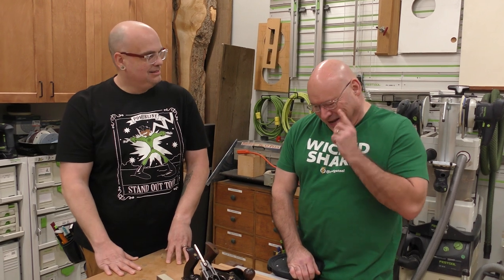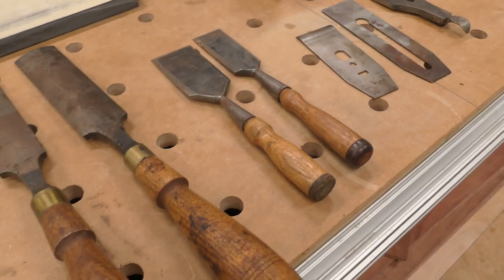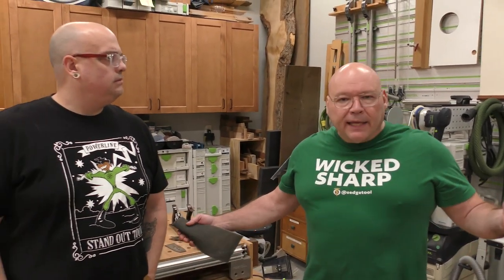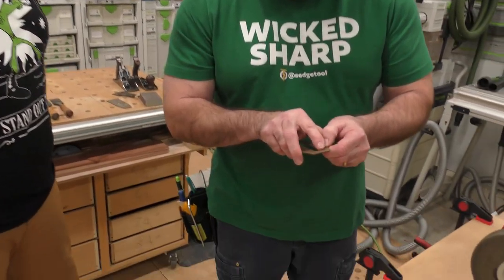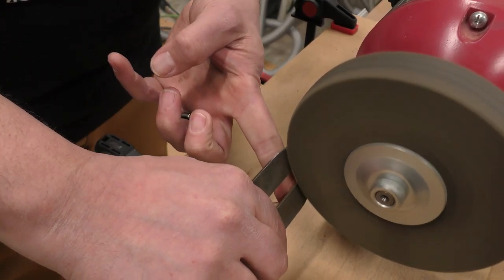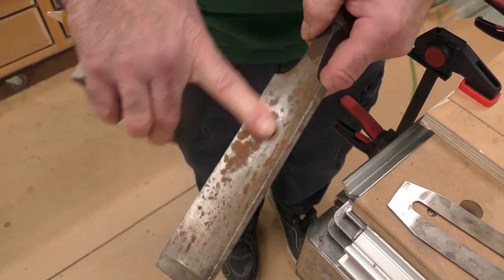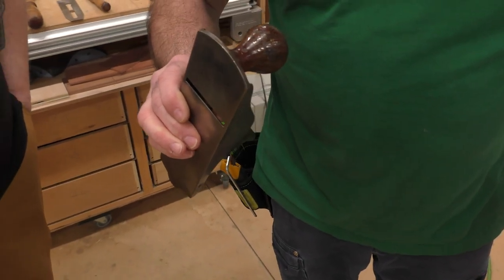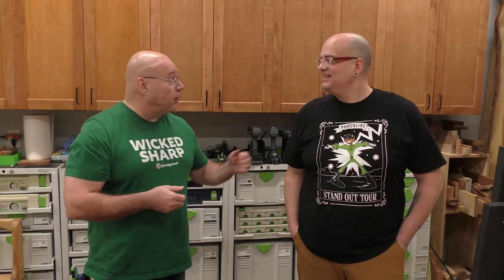Would you do this to your hand plane?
Sedge walks us through polishing hand planes to make them pop with some extra shine! And just like a lot of tools, this video features another first for Big D, as he’s never used a bench grinder!